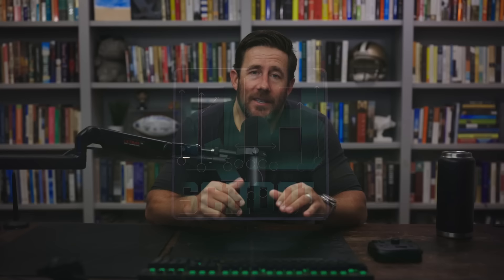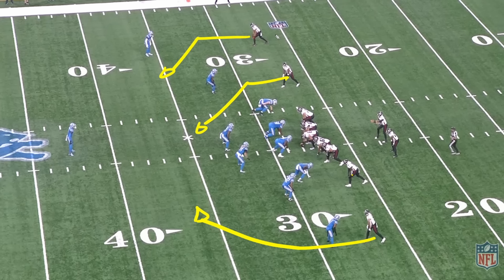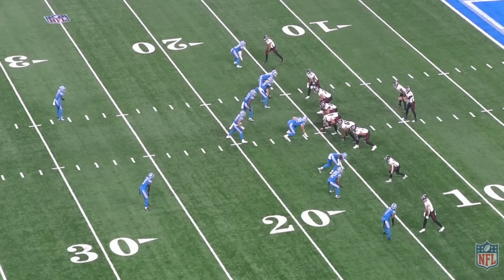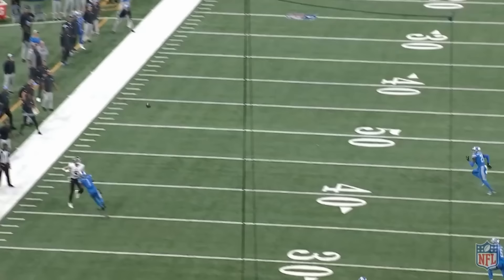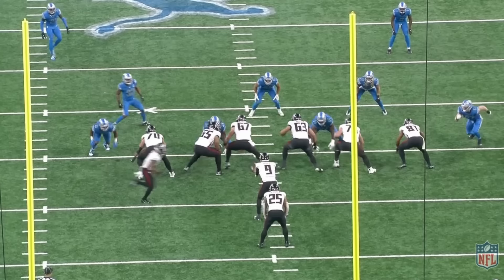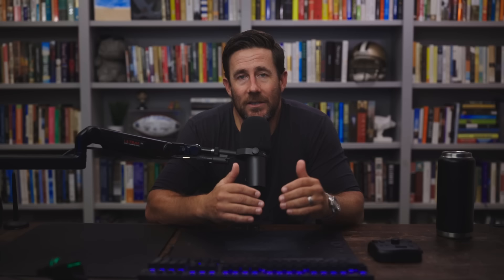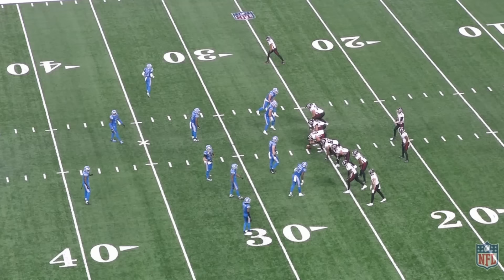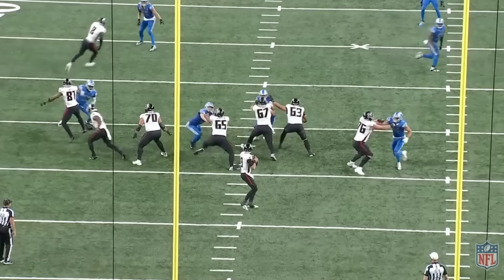Desmond Ridder Week 3 Analysis